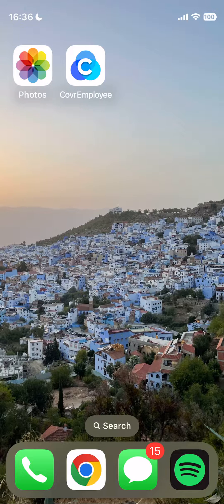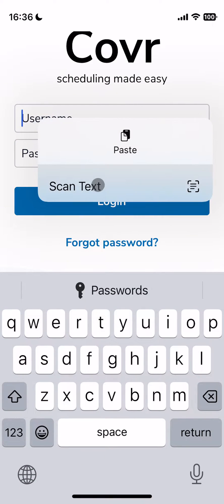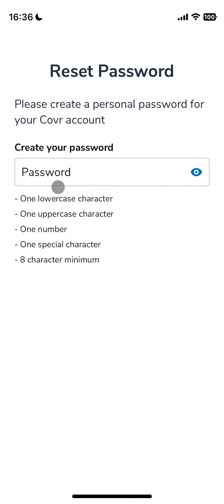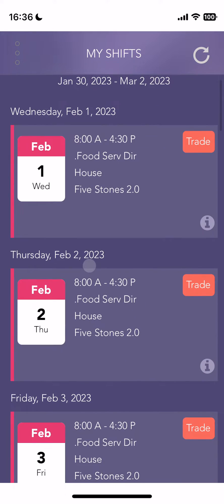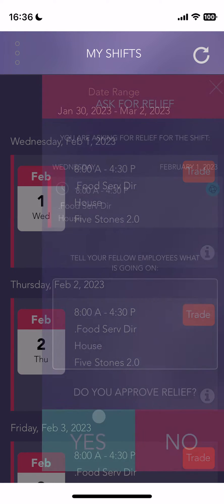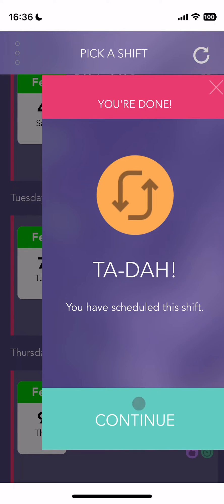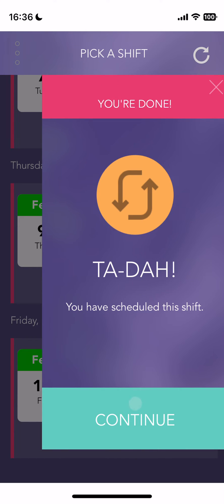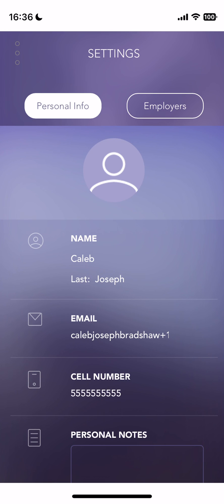Covr Employee App Overview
This video goes through the login process for the Covr Employee App as well as a walkthrough of the app's functionality.